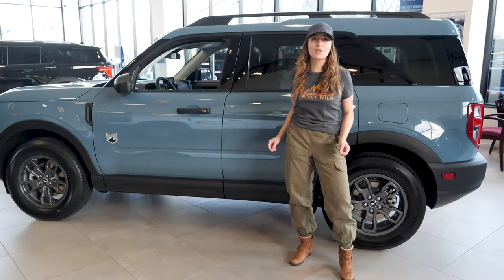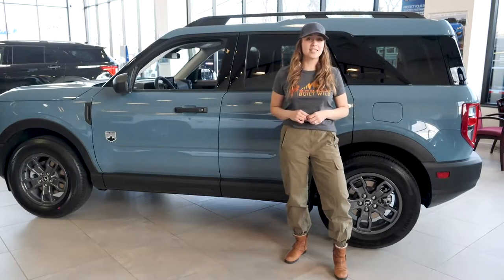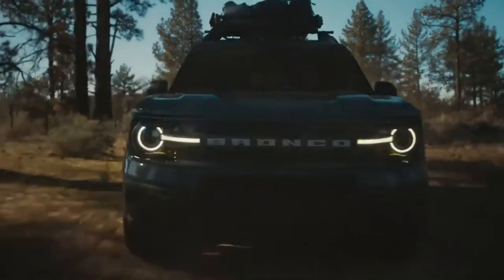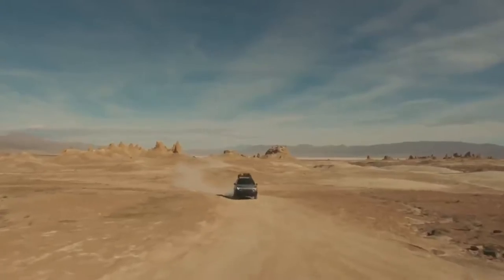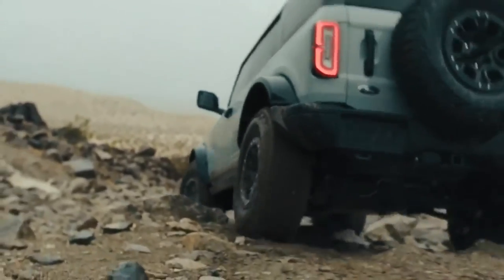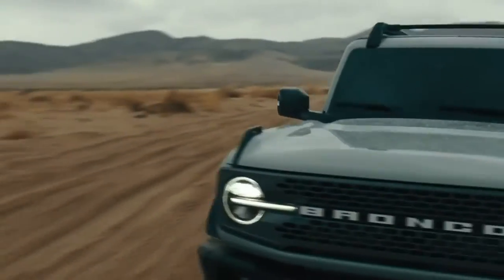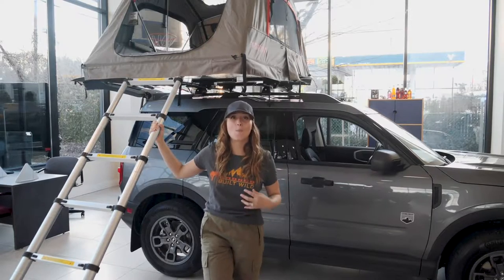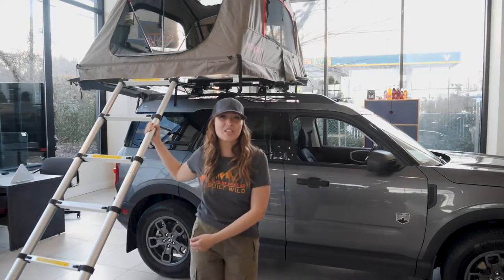The 2021 Bronco Sport 4x4 Has Finally Arrived!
The BroncoSport 4X4 comes fully equipped with top of the line safety feature, all-terrain tires, and the best performance off-road stability suspension 🏔

Sport a new look 🚘 💪  and have the Ford Bronco Sport take you wherever you need to go 🏅